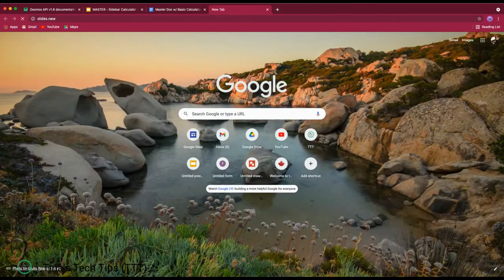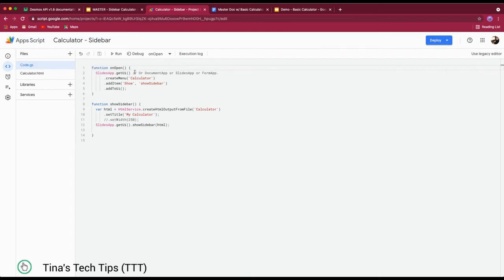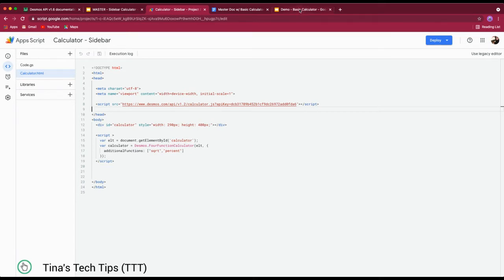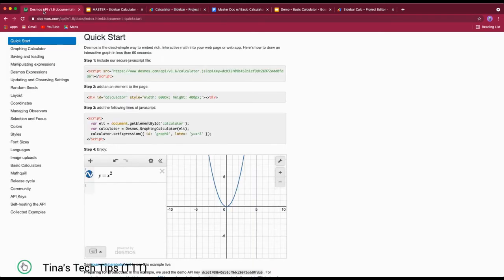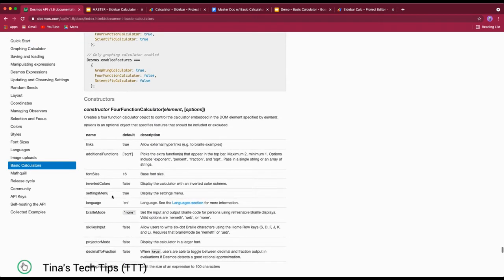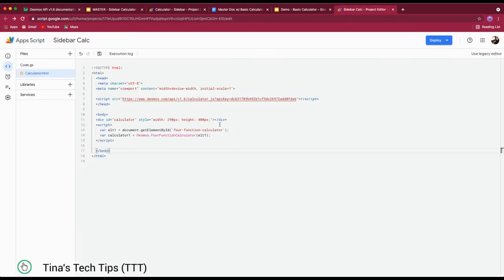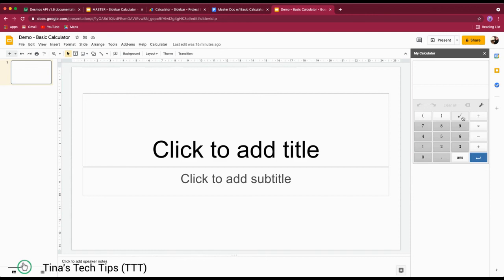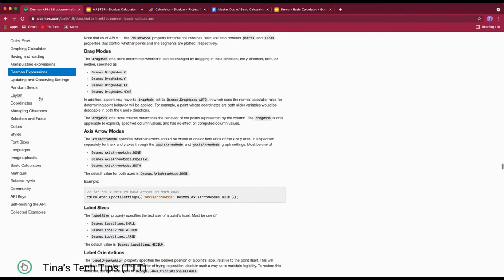Basic Sidebar Calculator - Google Slides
Watch this video to see how you can add the Desmos 4-Function Calculator to your Google Slides.